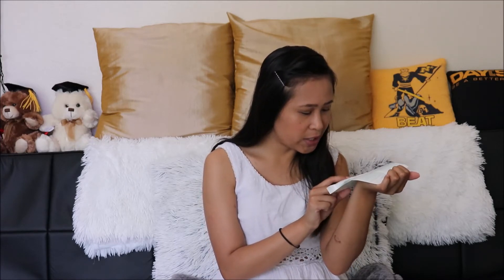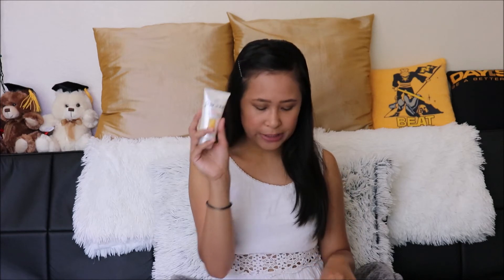BACK TO SCHOOL GIVEAWAY 2019- Feminine Survival Kit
CLOSED
WINNER: CELESTE EVANS
Hi friends! I'm super excited to be doing my BACK TO SCHOOL GIVEAWAY that I do every year since I've been on YouTube.
Rules
3. Tell Me Why You Want This Kit
Extra Entries

Camera Set:
Ring Light:

Hi. My name is Malaya. I'm a 22 year old graduate of Minnesota State University, Mankato in 2018 living in the Twin Cities, in Minnesota. My dream is to help you, whether that's motivational videos, blogs of my past mistakes I've learned from, makeup tutorials and more.